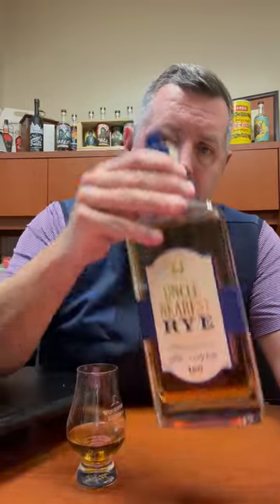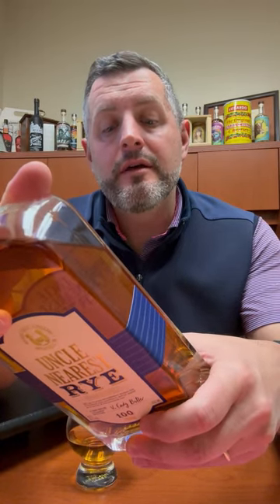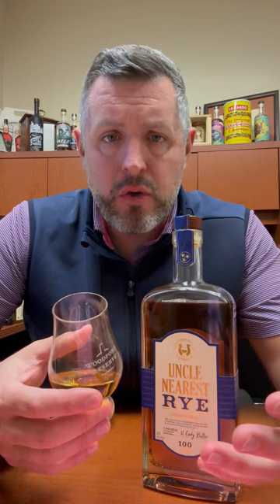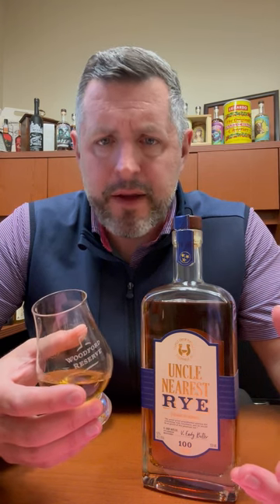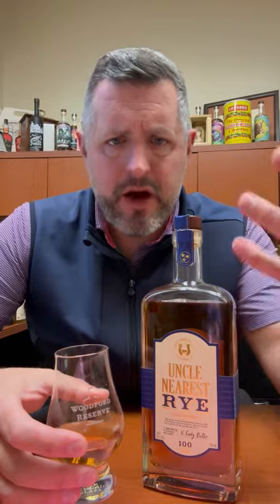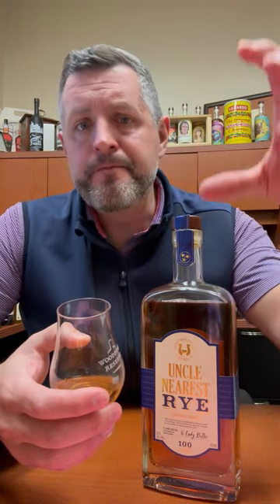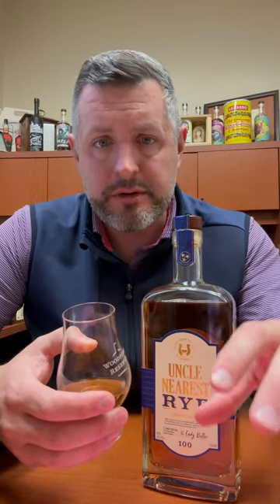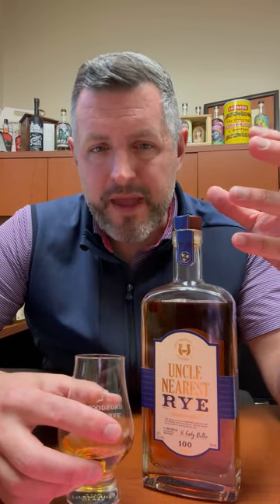Uncle Nearest Rye. Canadian Rye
🥃 Uncle Nearest Rye. Canadian Rye, aged in New York and Tennessee and bottled and blended in Tennessee at 100 proof. Maple and vanilla cake on the nose with a particular walnut aroma. On the palate, soft and inviting rye. Fresh cut grass and spice with a touch of honey on the finish. Warming spice throughout.